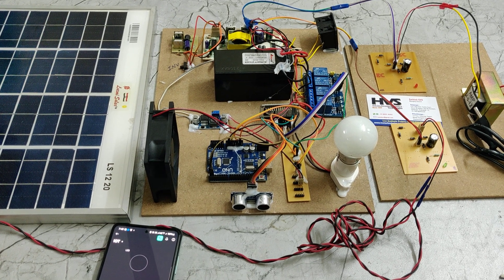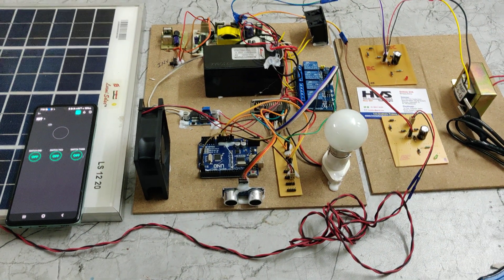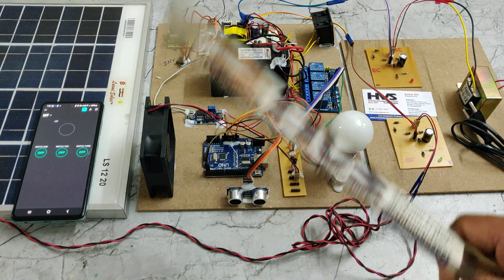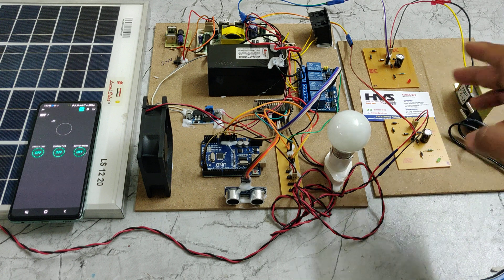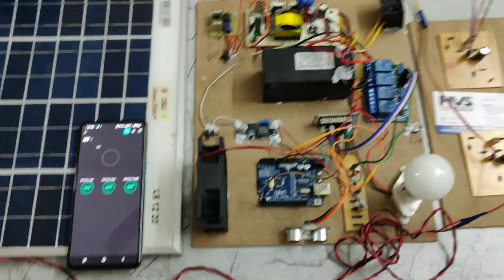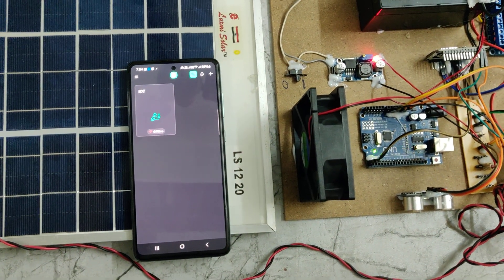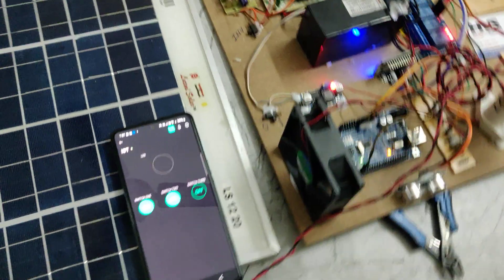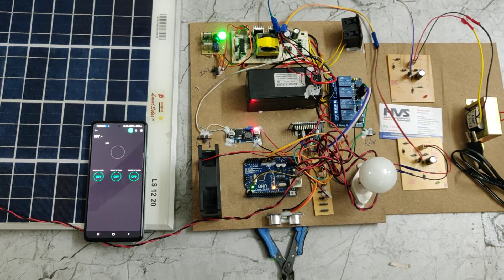IoT Based Smart Home Automation using Solar Photovoltaic System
ABSTRACT: IoT based smart home automation using solar Photovoltaic system
The project aims in designing a home automation system which control the electrical appliances in home through Blynk app by using NodeMCU module. Blynk app is used to control the home appliances. The controlling of electrical appliances is done wirelessly through Android smart phone using IOT technology. Here in this project the Android smart phone is used as a remote control for operating the electrical appliances.
This project makes a use of solar panel to charge battery through charging circuit. A boost converter or step-up converter is a DC-to-DC converter that increases voltage, while decreasing current, from its input (supply) to its output (load). In this ultrasonic sensor is uses to detect the object which is connected to Arduino and it is indicating into the blynk app through LED. In these four devices are connects to the NodeMCU through relays. Here relay works as a switch to ON/OFF the devices.
Battery power is convers into AC power using inverter which uses to turn ON the two devices like AC bulb and device which is connected to the three-pin socket. Based on SR04 input, one device will turn on/off automatically. CPU fan also connected to the NodeMCU through relay which is control by the user from blynk APP. All the input and out puts modules are connecting to the NodeMCU module which has as inbuilt Wi-Fi so, it receives the data from app.  If the user presses the button from BLYNK APP. This data receives by NodeMCU and control the appropriate device accordingly.

 The objectives of the project include:
 Controlling home alliances through Blynk app.
 To Control the devices using IOT technology.
 To operate the devices using solar energy.
 Converting DC to AC using inverter.
 Relays based device switching.
 It’s work both AC and DC devices.
 Using NodeMCU and Arduino to achieve this task.

The main building blocks of the project are:
• Adapter Power Supply.
• NodeMCU.
• Arduino UNO.
• LM2596 regulator.
• 4 Relay Bord.
• 4 Appliances.
• Inverter.
• Solar.
• Charging Circuits.
• Step Down Transformer.
• Boost Converter.
• Rechargeable Battery.
• Three Pin Socket.
• CPU Fan.
• AC Bulb.
• Ultrasonic sensor.

Software’s used:
1. Arduino ide studio compiler to write the program.
2. Express SCH for Circuit design.
3. Blynk APP.